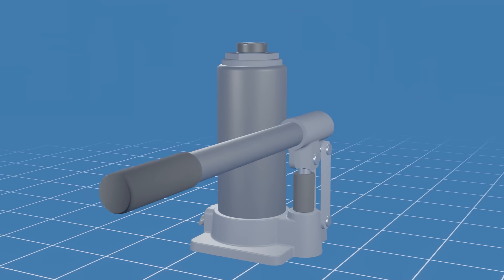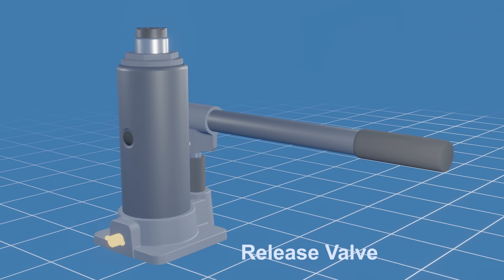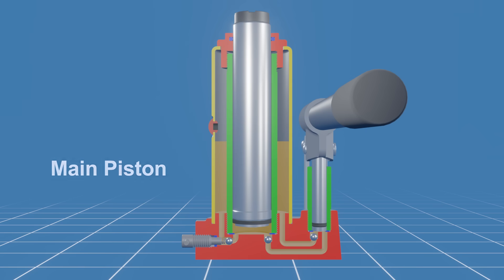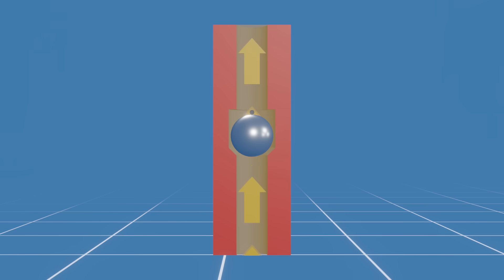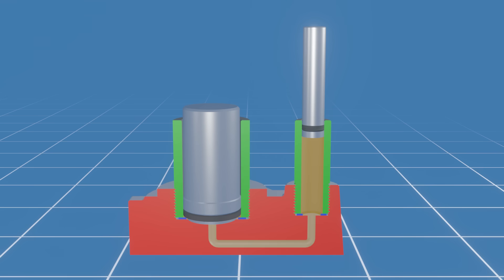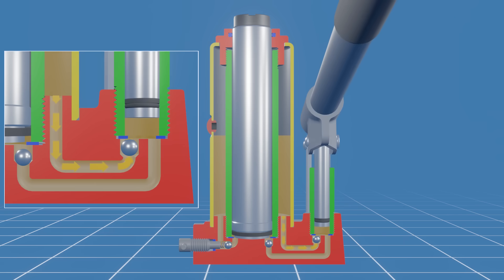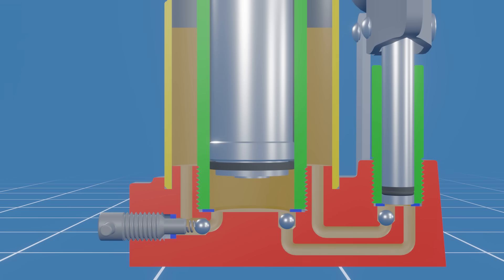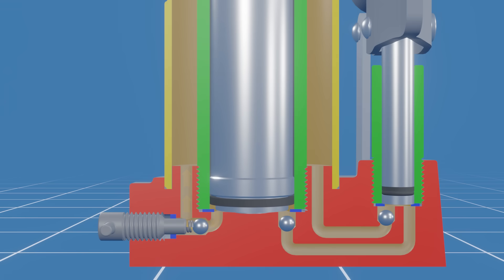How a hydraulic jack works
In this 3D animation, we break down the hydraulic jack (also known as a bottle jack), a powerful tool that uses hydraulic fluid pressure to lift heavy loads. Commonly used for lifting vehicles and machinery, hydraulic jacks are essential in various industries.

We explore both the internal and external components of a hydraulic jack, highlighting the two main working principles behind its operation. Learn about the law of the lever and Pascal's law, and see exactly how the hydraulic mechanism functions during use. Whether you're interested in tools, hydraulics, or engineering, this video provides a clear and engaging explanation.